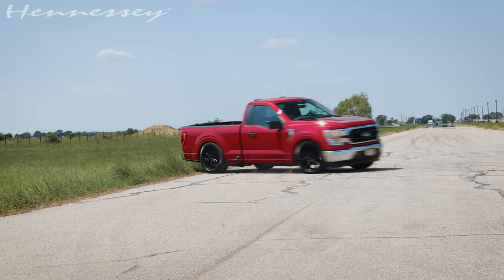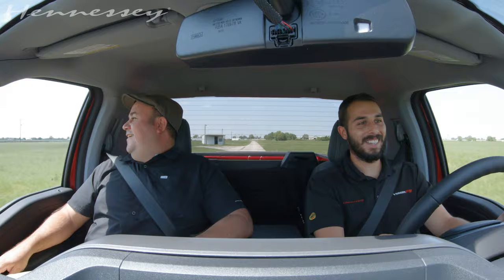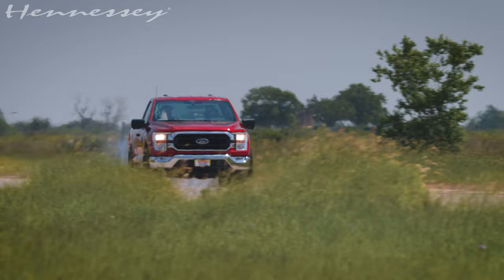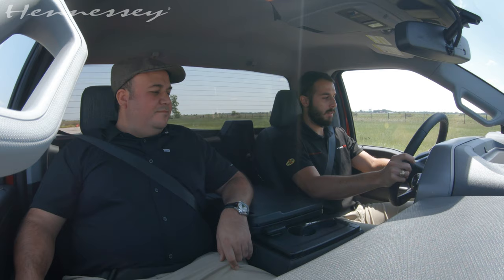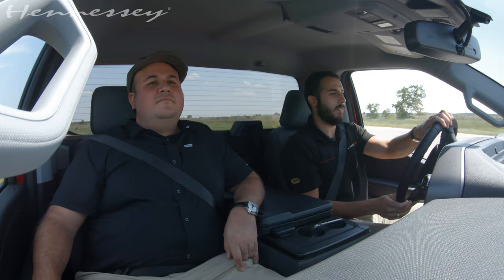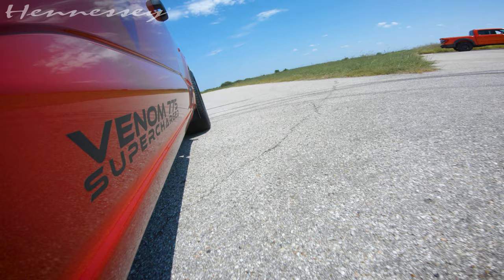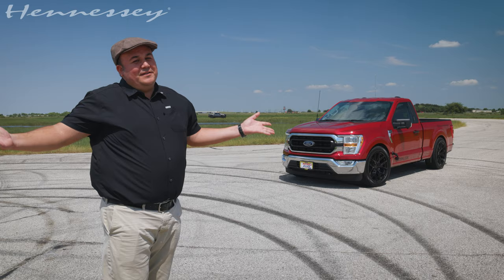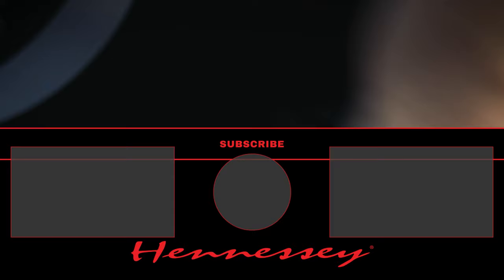Supercharged F-150 Donuts and Acceleration! | VENOM 775 by HENNESSEY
Hennessey's supercharged Venom 775 performance upgrade for Ford's F-150 transforms America's best-selling pickup truck into a four-wheeled menace. Featuring our optional Sport Kit upgrade, this superb example handles like a sports car as it launches and tears around the Pennzoil Proving Ground!